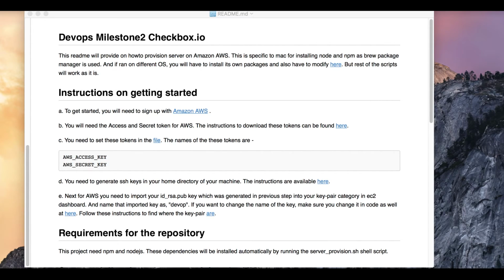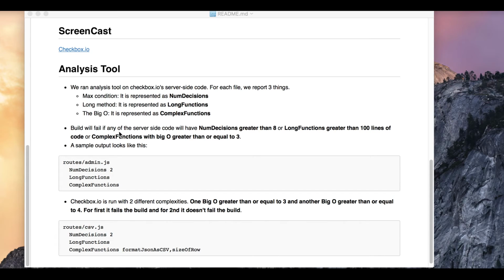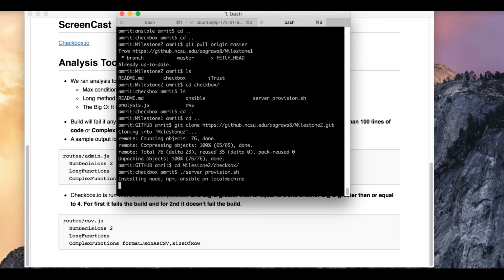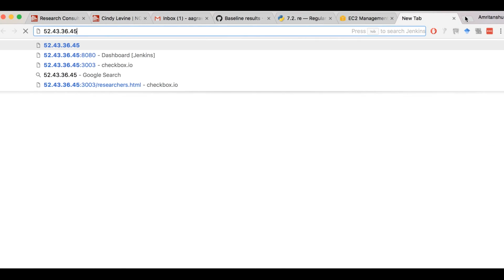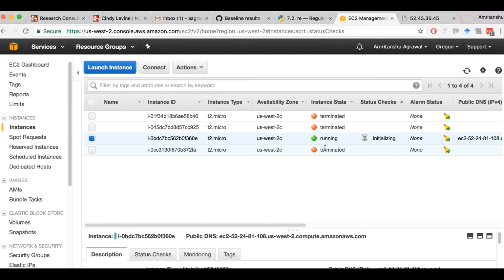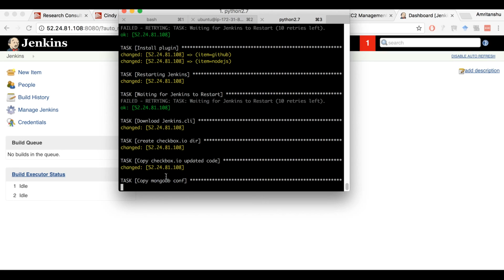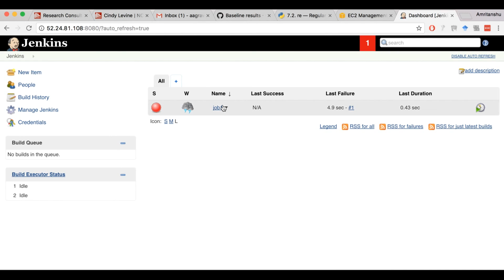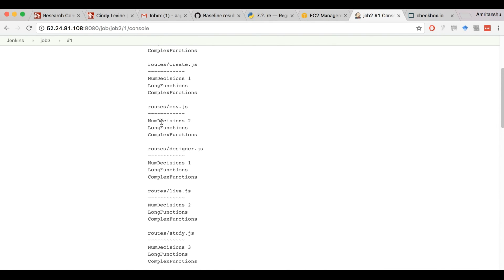Checkbox.io Milestone 2